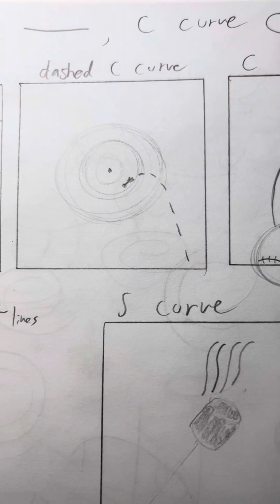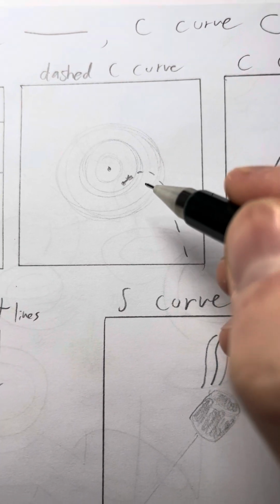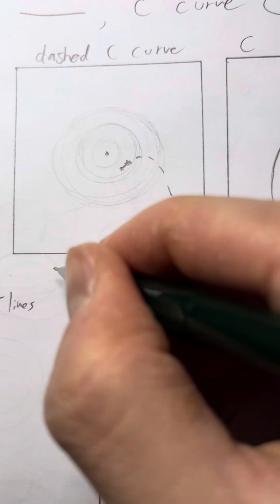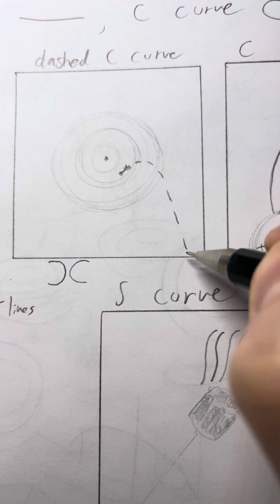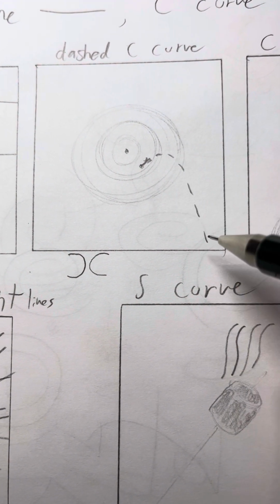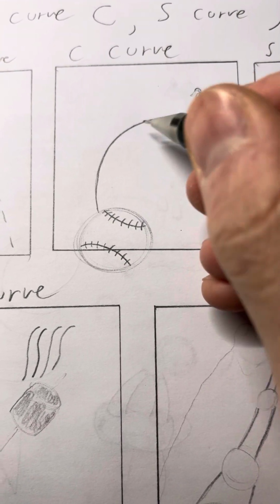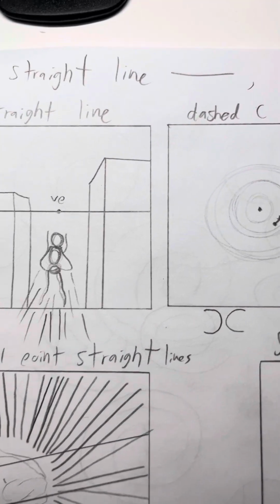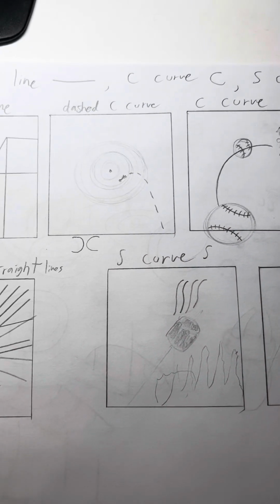Drawing motion lines in 3D space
I share examples of drawing motion lines in 3D space to show movement